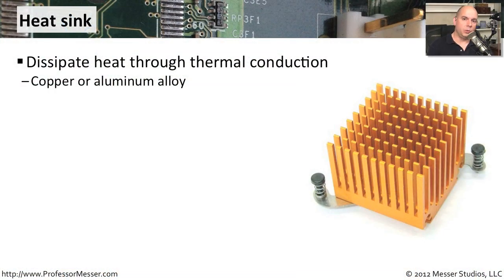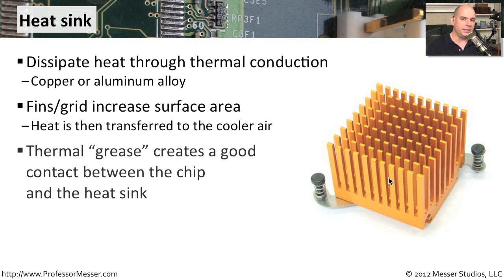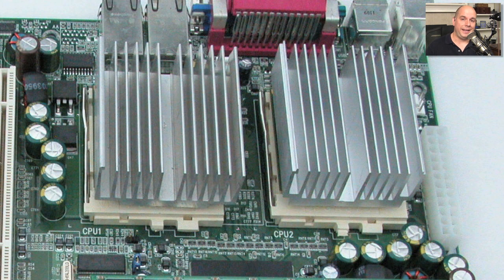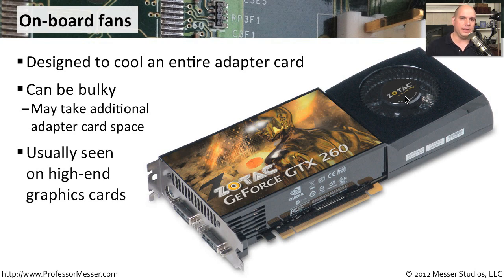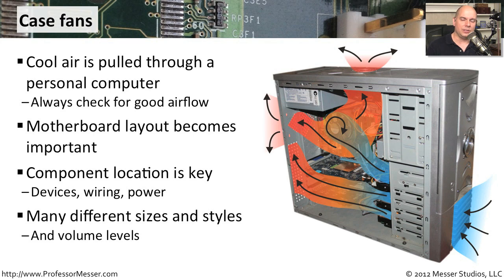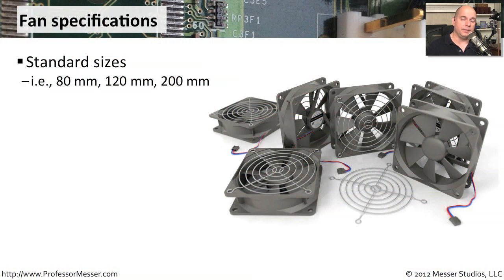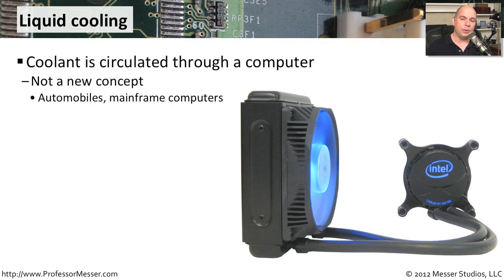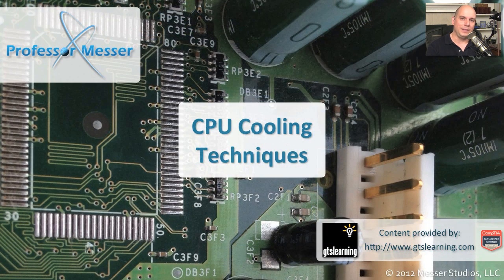CPU Cooling Techniques - CompTIA A+ 220-801: 1.6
Your CPU creates a large amount of heat, and it's important that your computer's cooling system is working to keep your CPU at a reasonable working temperature. In this video, you'll learn about how heat sinks, cooling systems, and liquid cooling systems can keep your processors cool.